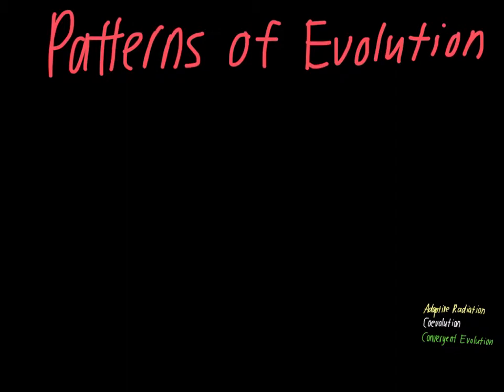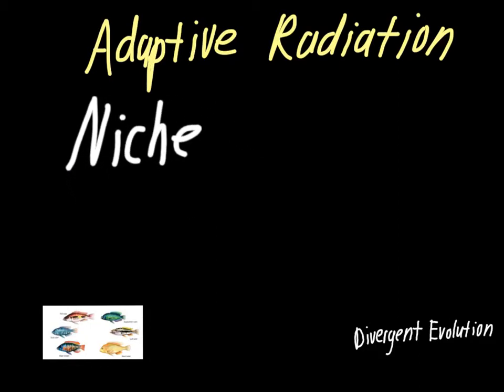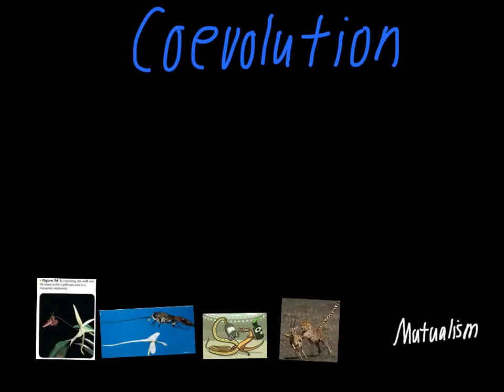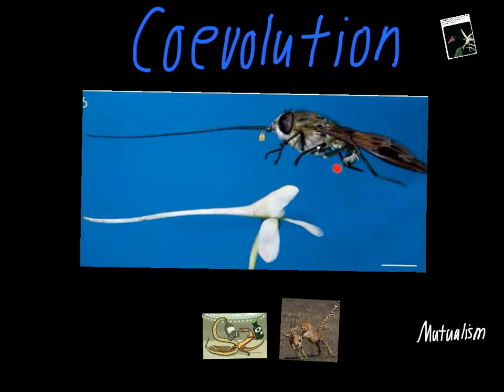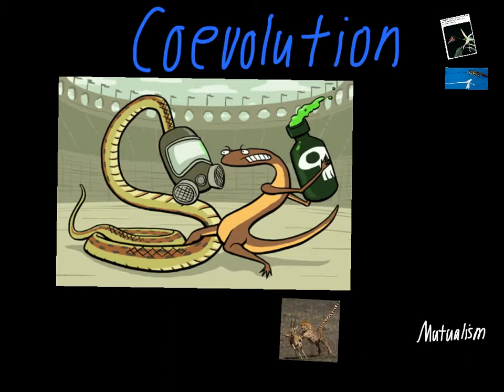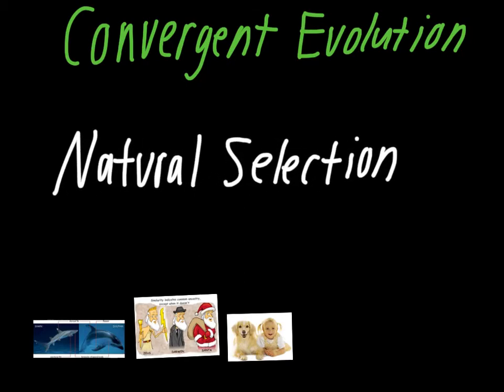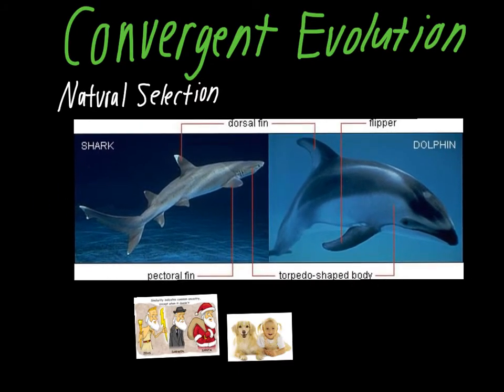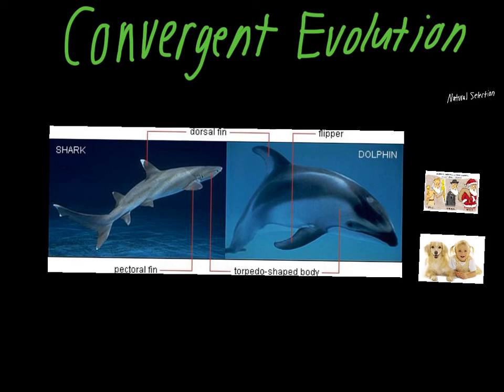Patterns of Evolution